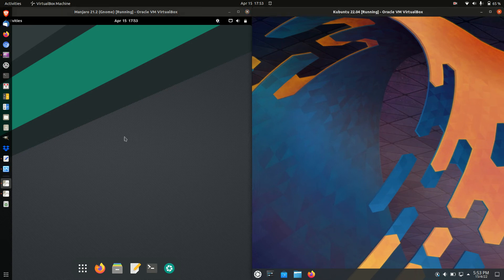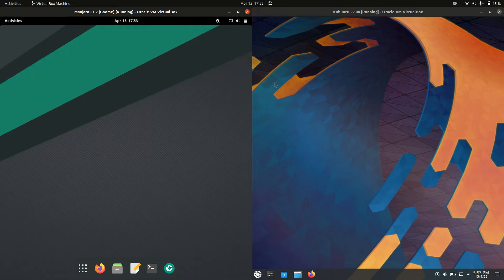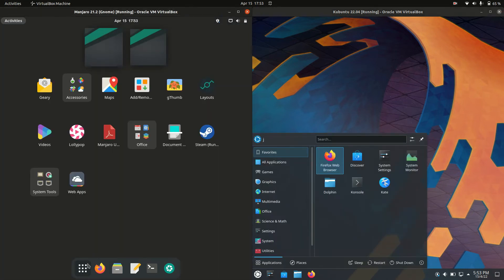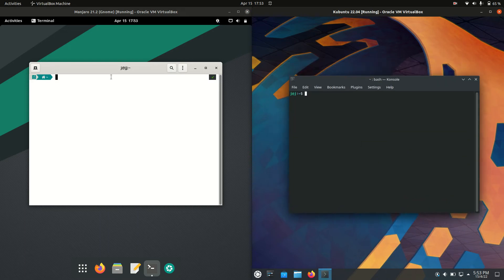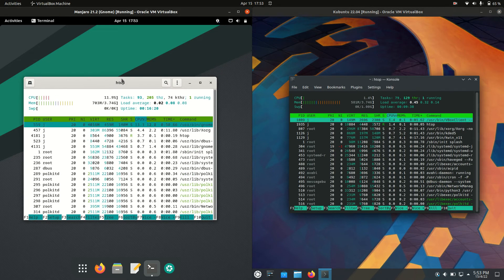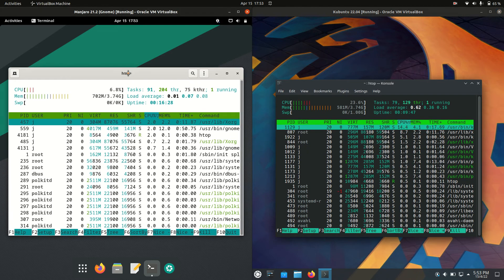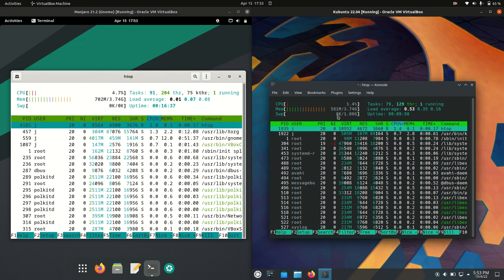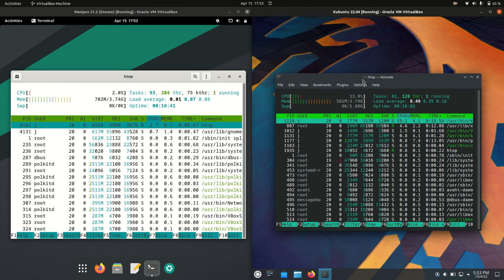Manjaro 21 (Gnome) vs Kubuntu 22.04: RAM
Time to Fly! RAM Style!